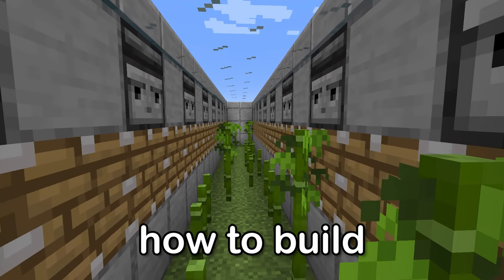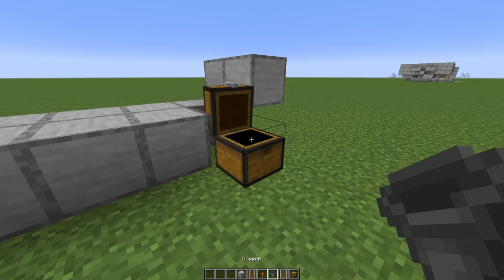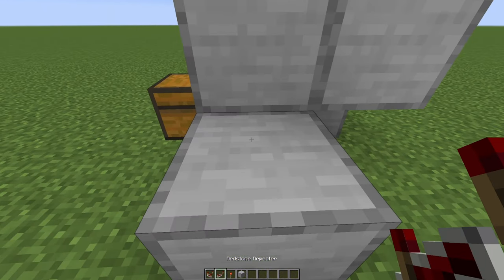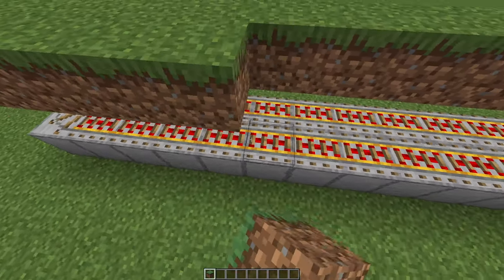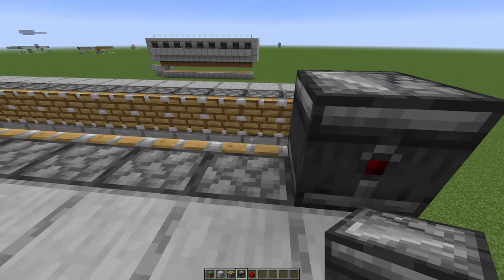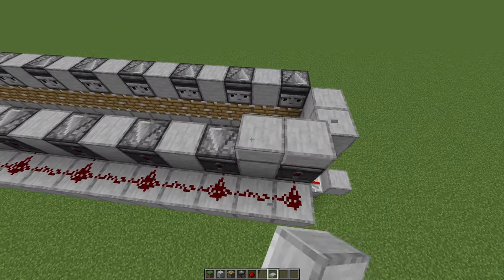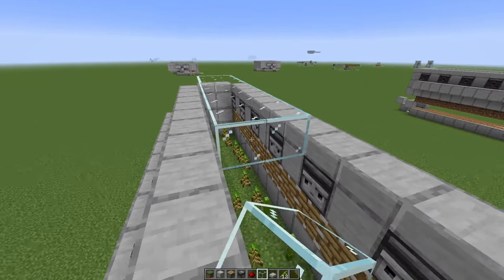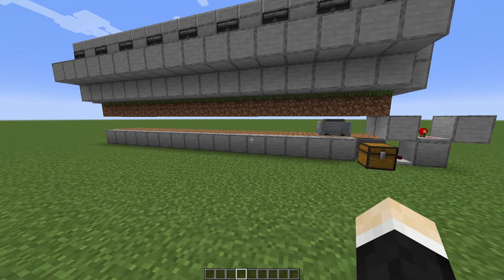Automatic Bamboo Farm - Minecraft 1.20+ Tutorial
In this tutorial I will show you how to make a Easy Automatic Bamboo Farm for Minecraft 1.19/1.20 Java Edition! With this farm you will get loads of bamboo in no time!